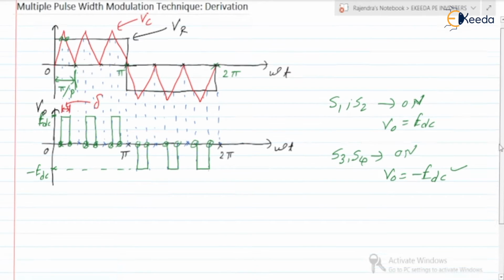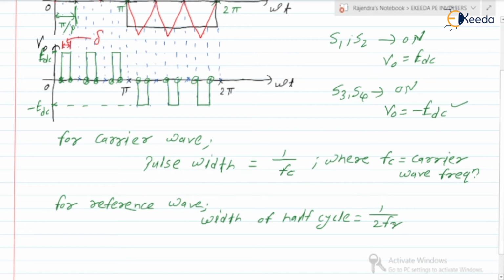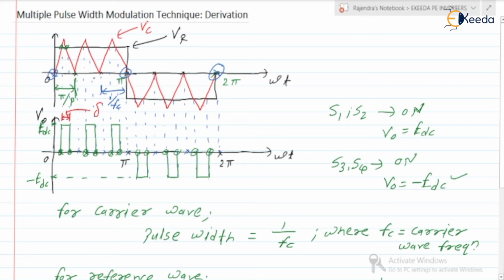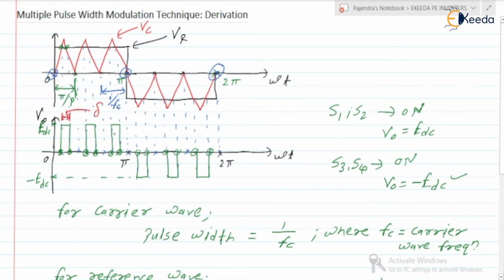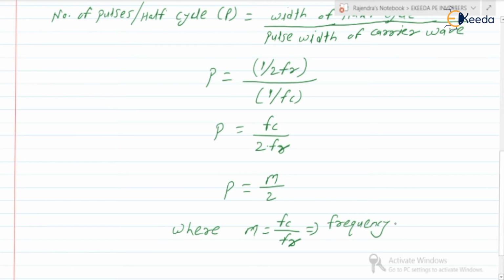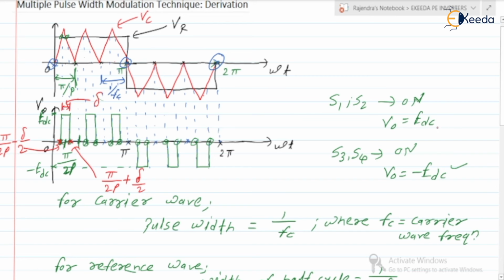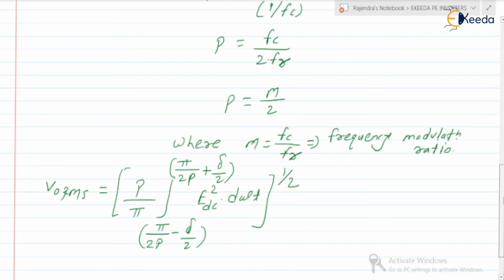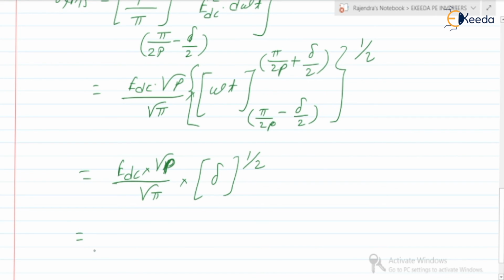Exploring Multiple Pulse Width Modulation Technique Derivations | GATE Power Electronics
Welcome to our latest video where we delve into the intricate world of Power Electronics, specifically focusing on Multiple Pulse Width Modulation (PWM) Technique Derivations. 🌐✨

In this comprehensive exploration, we break down the complexities of PWM and its various derivations, offering valuable insights and explanations that cater to the Power Electronics syllabus of the GATE exam.

🔍 Key Topics Covered:

Understanding Pulse Width Modulation in Power Electronics
Exploring Multiple PWM Techniques and their Significance
Derivations and Mathematical Expressions Demystified

Happy Learning.